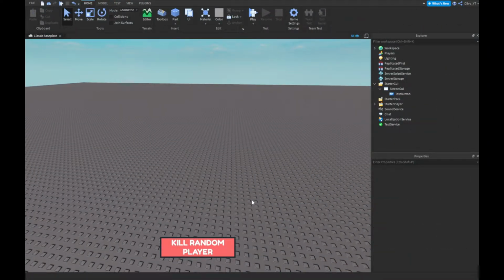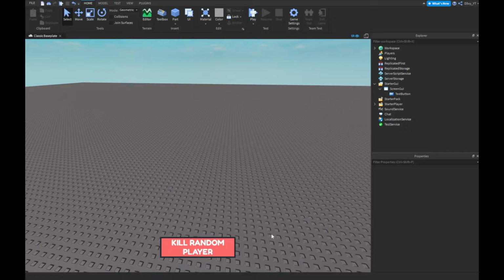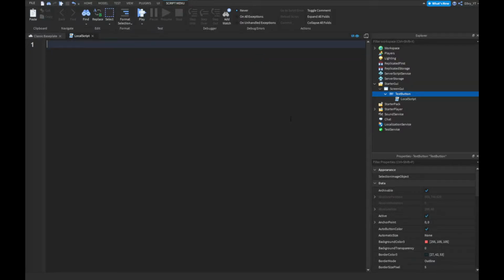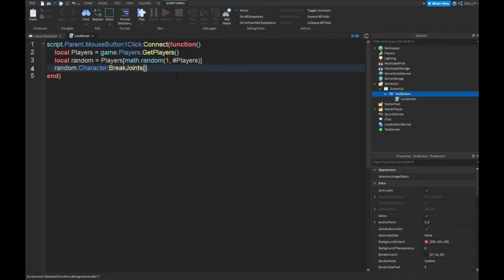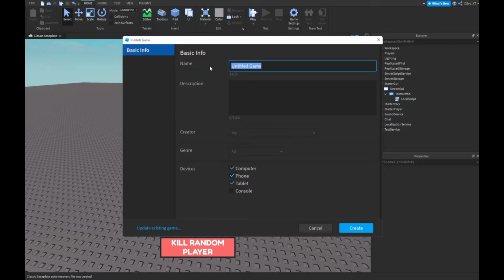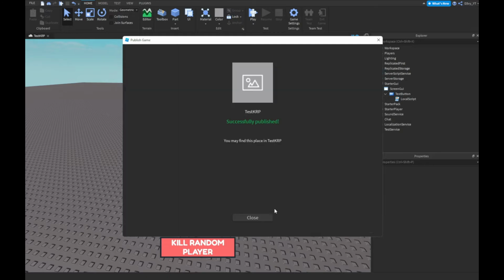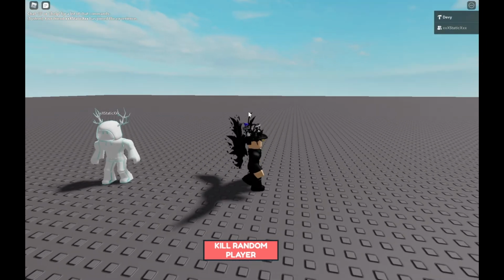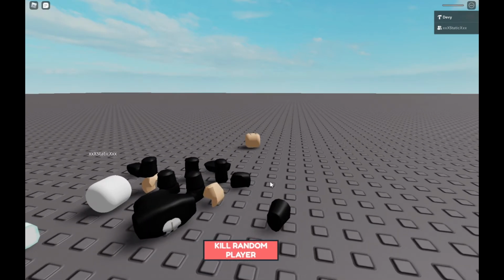How to make a Kill Random Player Button in Roblox Studio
In this video, ill show you how to make a button that will kill a random player

💙 SOCIAL MEDIA 💙